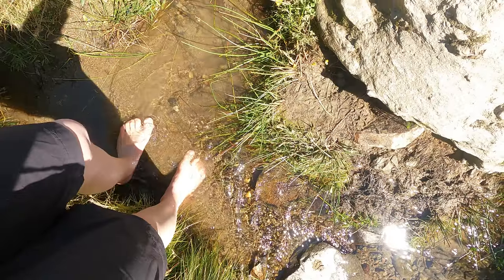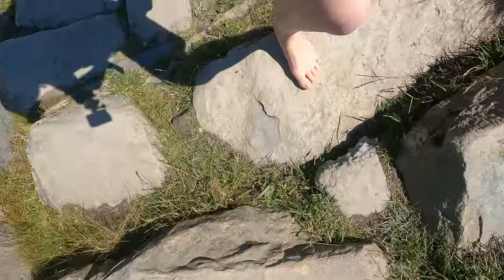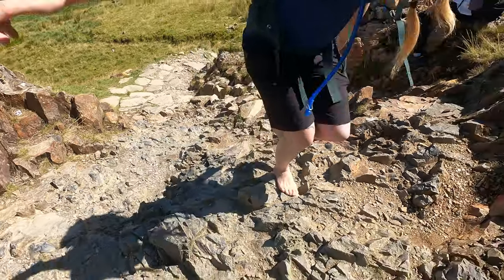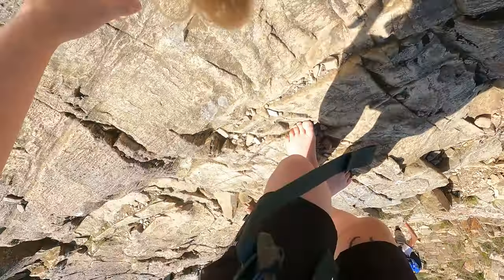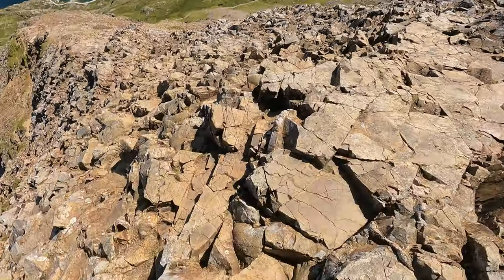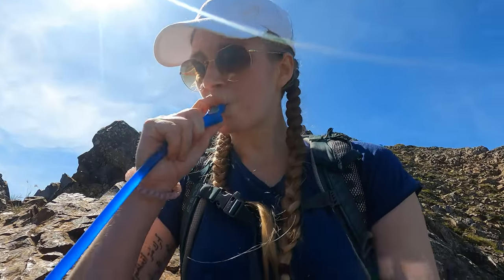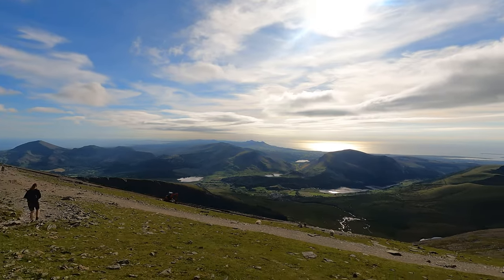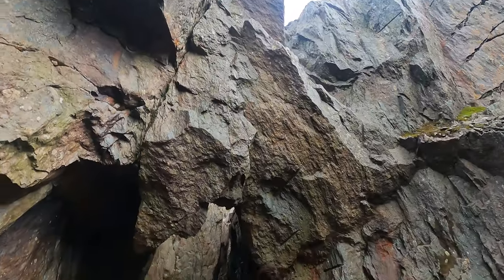I tried to climb Snowdon barefoot | Crib Goch route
I had walked up Snowdon barefoot once before, except it in was November and I was not barefoot as frequently as I am these days. That meant my feet and legs were exhausted and my feet were numb from the cold. I suffered through it rather than enjoying the experience.

Now I am barefoot most of the time and wear barefoot shoes the rest of the time. My feet feel the strongest they ever have done and I wanted to see if they would carry me comfortably up a mountain.

The plan changed throughout the day as I initially planned to ascend via the Pyg track, but later changed my mind to stick with my friends and scramble the Crib Goch ridgeline with no shoes on.

Right at the end we found a little hidden gem on our descent of the mountain, so I shared the location of that cool spot too.
If you’re interested in the barefoot lifestyle, then I hope I have given you some confidence to try it. I would just like to point out that if you have worn regular, restrictive shoes for your entire life then you should start small. The initial transition to barefoot full-time was quite intense on my body at times.